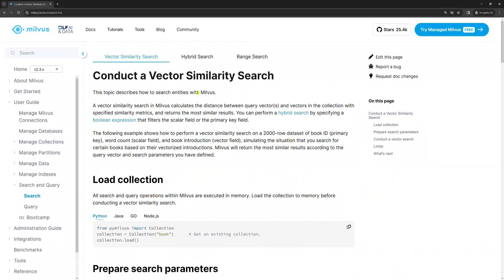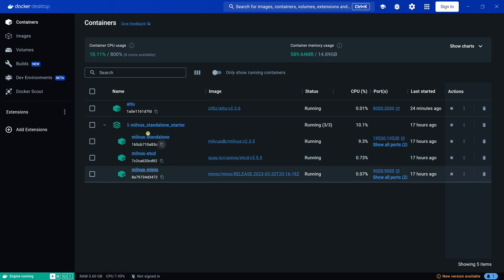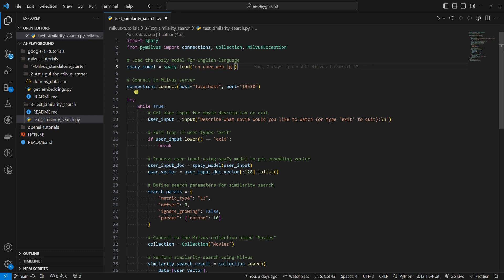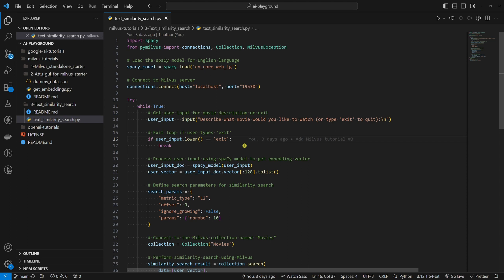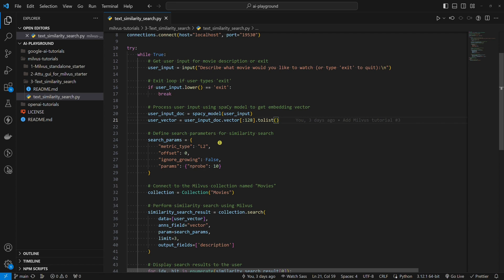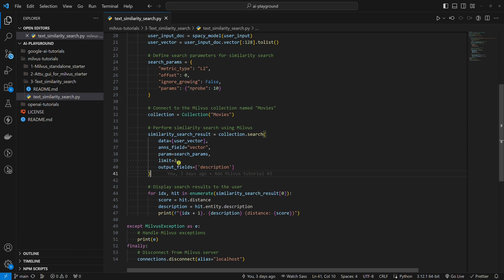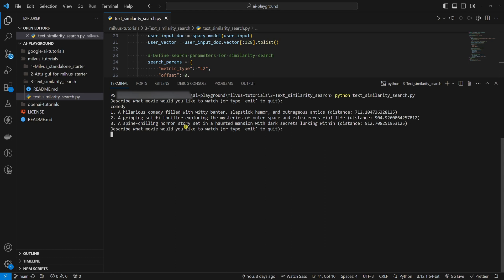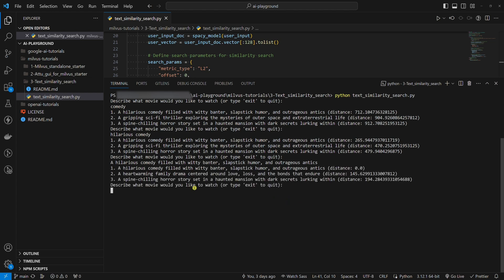How to do text embedding vector similarity search with Milvus Standalone🔥: Python — Milvus #3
In today's tutorial, we're going to do a text similarity search with Milvus Standalone. Milvus is an open-source vector database. I'll show you an example in Python.

🎞️ Timestamps 🎞️
00:00 – Intro
00:11 – Code for this tutorial
00:27 – Previous tutorial
00:38 – Text similarity search explained
00:54 – Run Milvus Docker containers
01:14 – About "Movies" collection
01:49 – Code breakdown
02:29 – Try block explained (part 1)
03:10 – Vectors and distance calculations explained
03:56 – Try block explained (part 2)
04:37 – Similarity search parameters explained
05:48 – Try block explained (part 3)
05:57 – Run the Python example (input 1)
06:39 – Run the Python example (input 2)
07:05 – Run the Python example (input 3)
07:31 – Outro